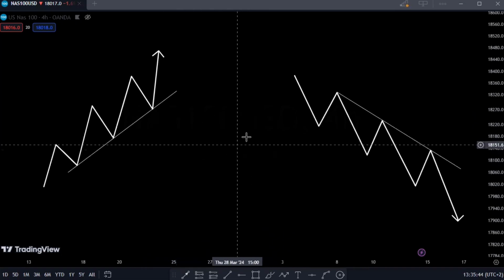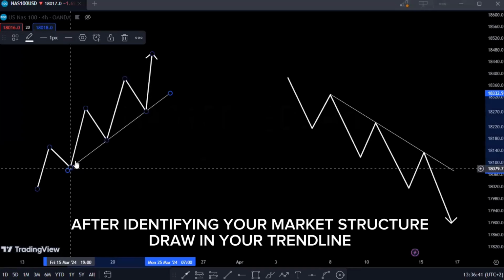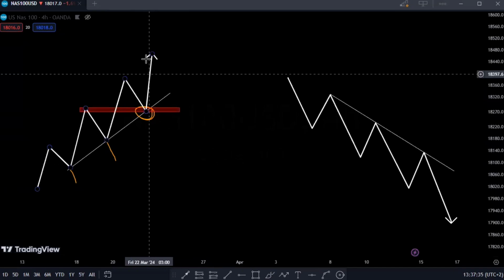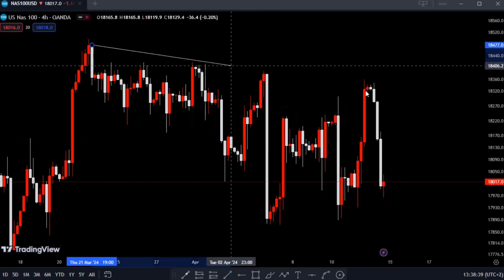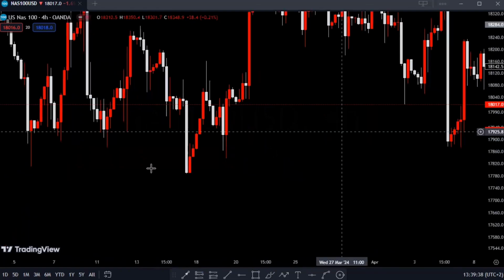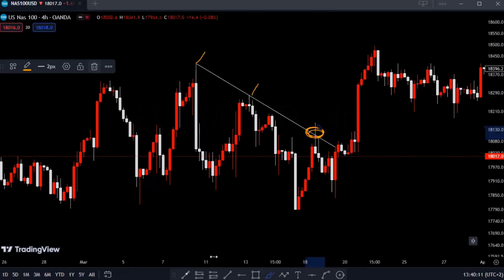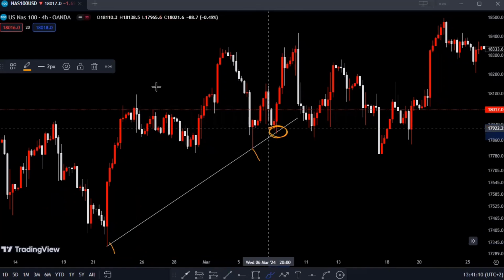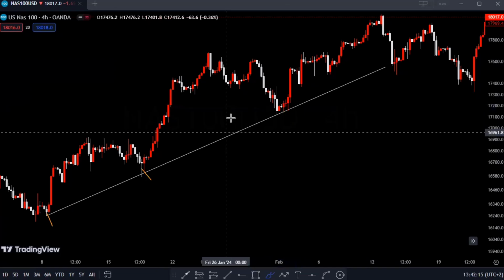When To BUY and SELL In Forex Trading| Best Forex Trading Strategy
Learn when to Buy and Sell at the right time using my strategy (Trendline Trading)

Let me know what you think about this video in the Comments.